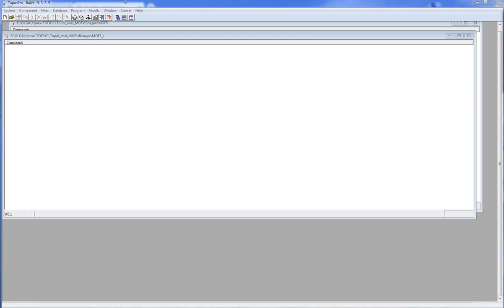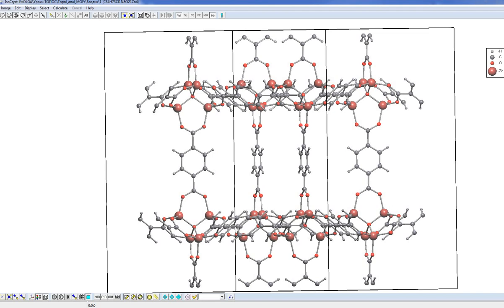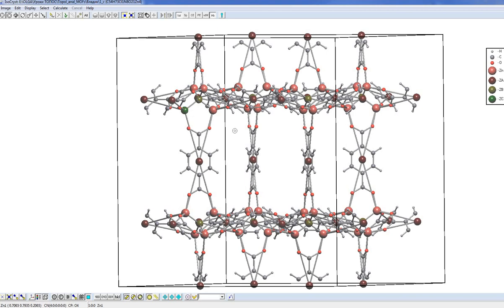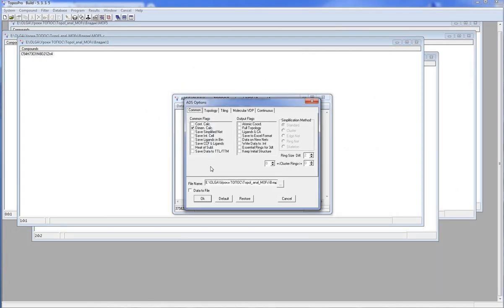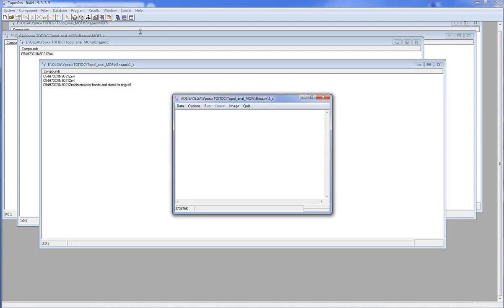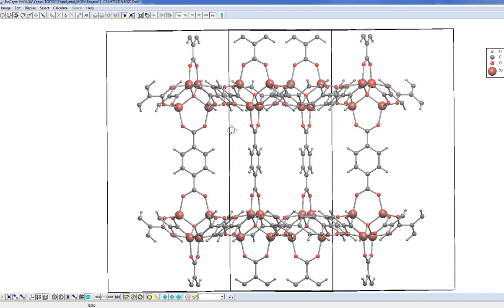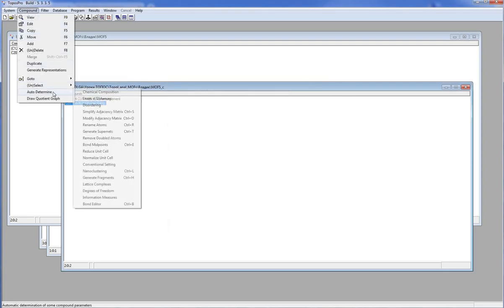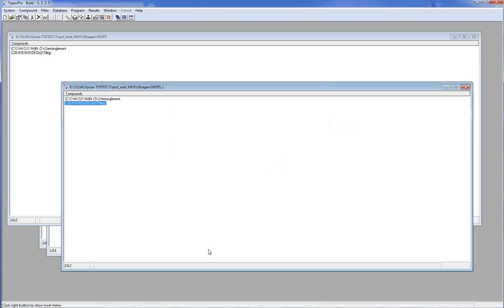Topological analysis of MOFs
In this lesson we will describe how you can use ToposPro to perform a
comprehensive topological analysis of MOFs. We will show how to do the
analysis, how to simplify the structure, how to make different structure
representations and how to classify the corresponding nets.